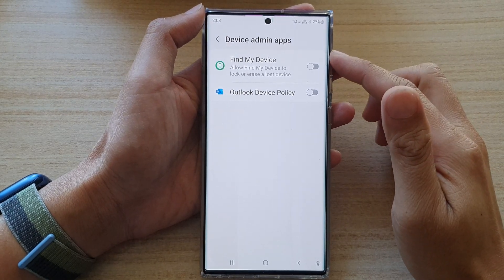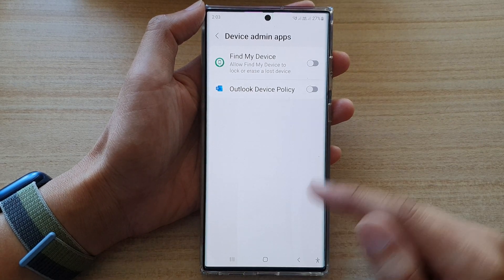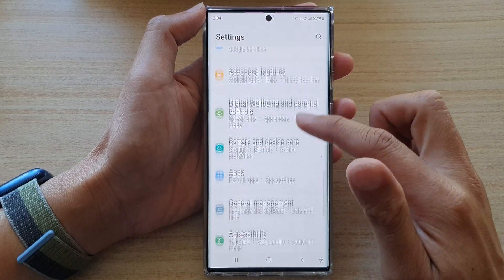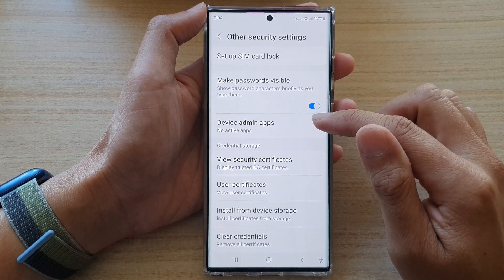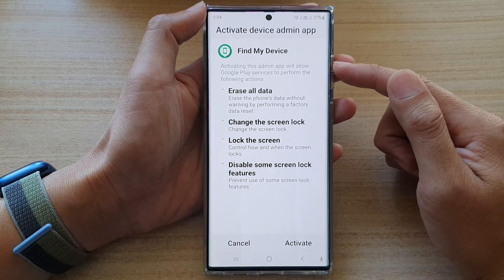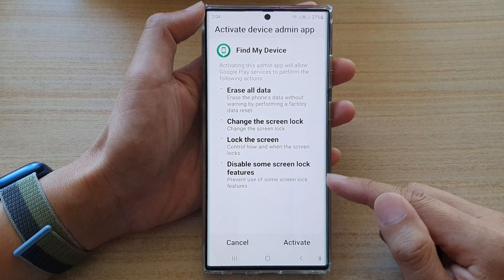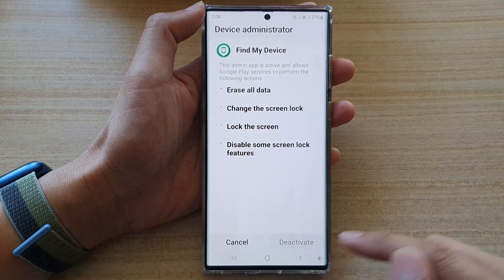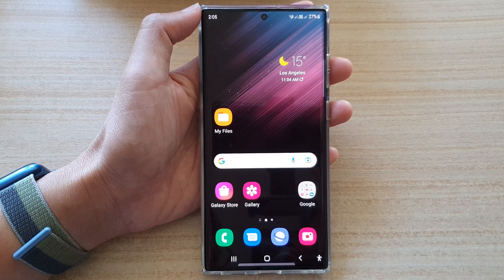Galaxy S22/S22+/Ultra: How to Turn On/Off Find My Device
Learn how you can turn on or off Find My Device in Device Admin apps on the Samsung Galaxy S22 / S22+ / S22 Ultra.